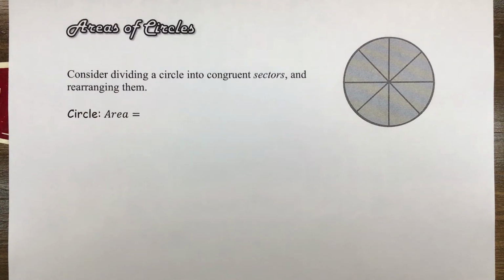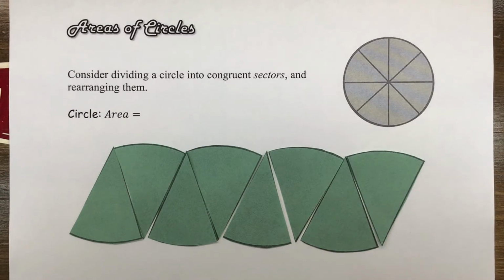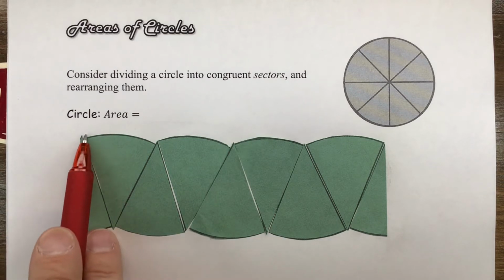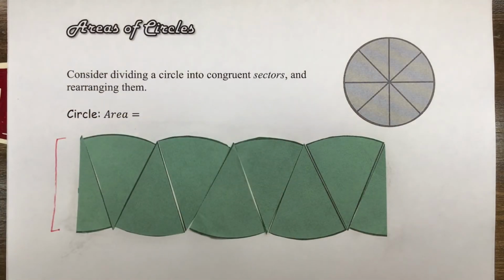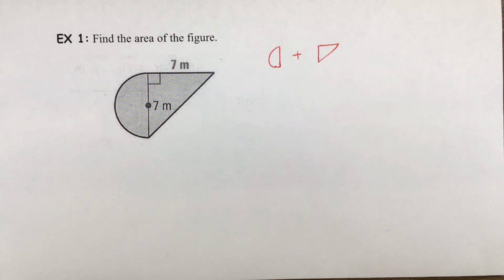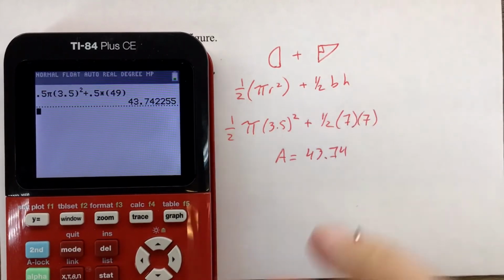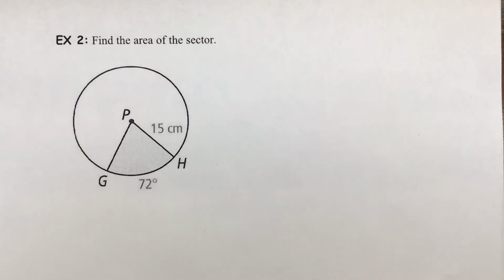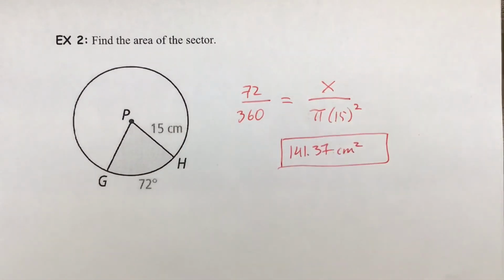Geometry: 10.5 Areas of Circles